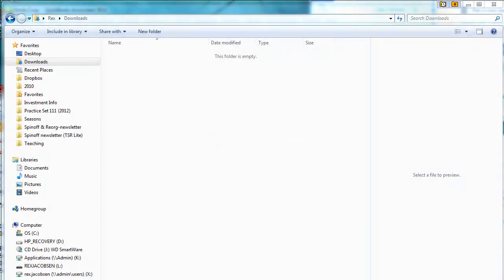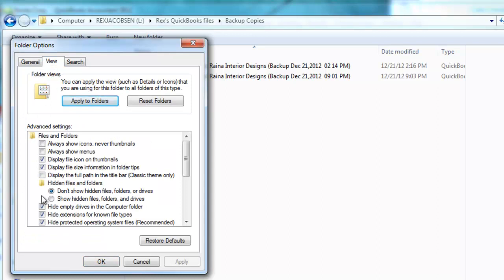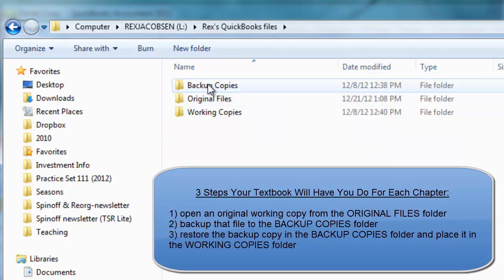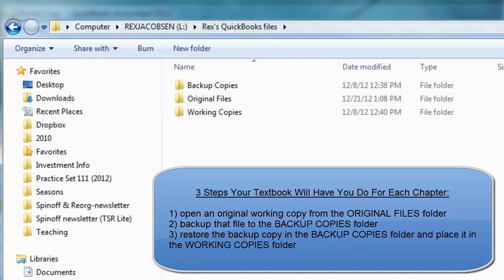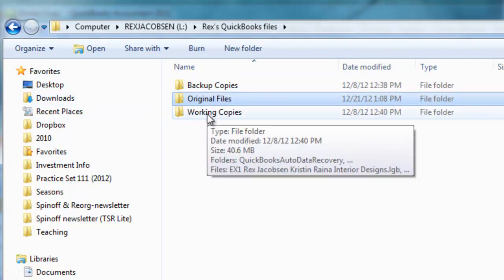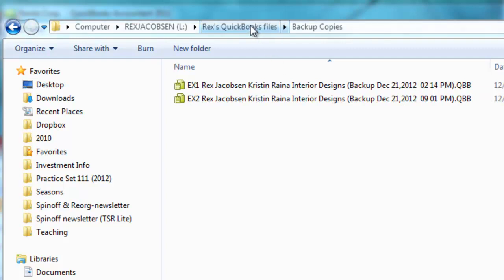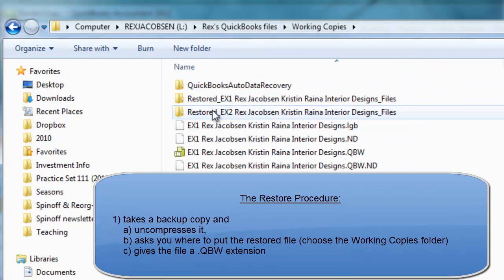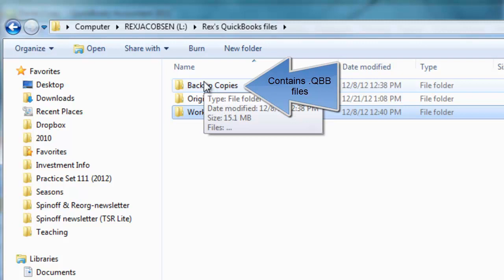QuickBooks: Overview of File Structure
This video explains the process of backing up and restoring a QB file